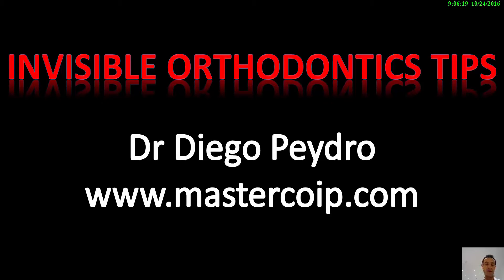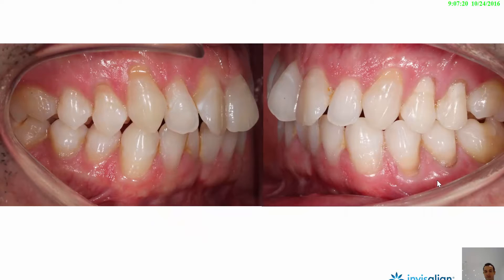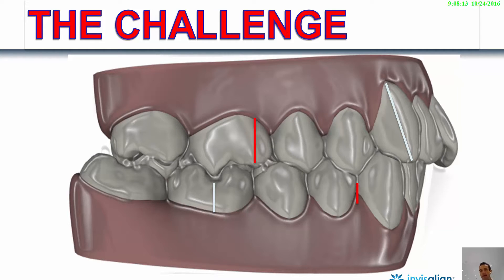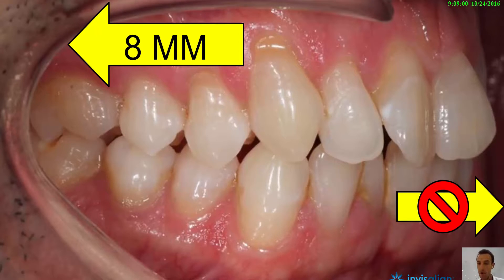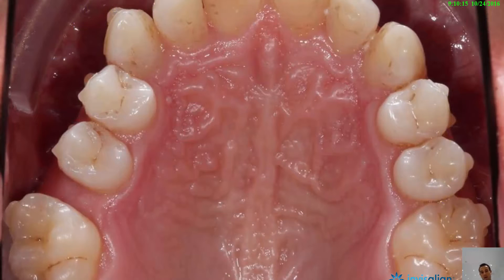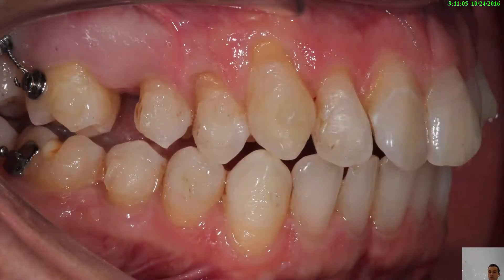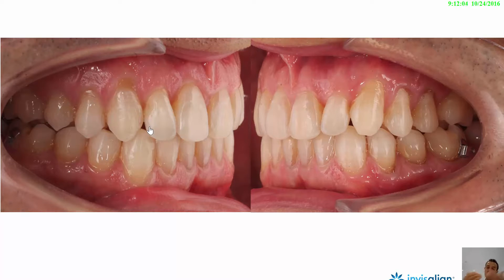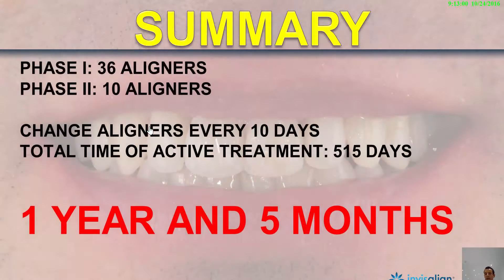Class II and TADS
In this Video I share a protocol to solve a severe Class II Malocclusion using a combination of Invisible aligners and TADS. Let me know your thoughts. Thanks